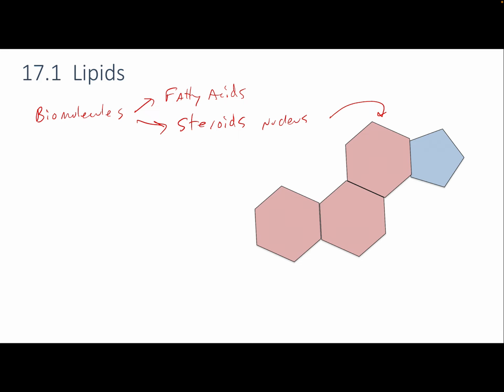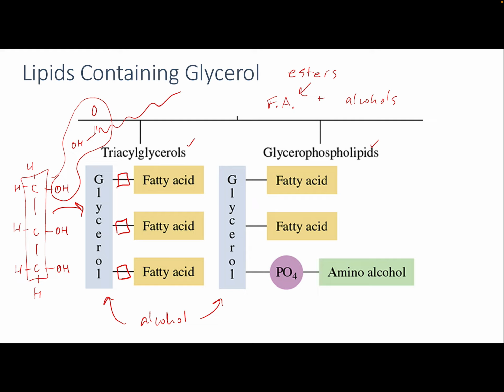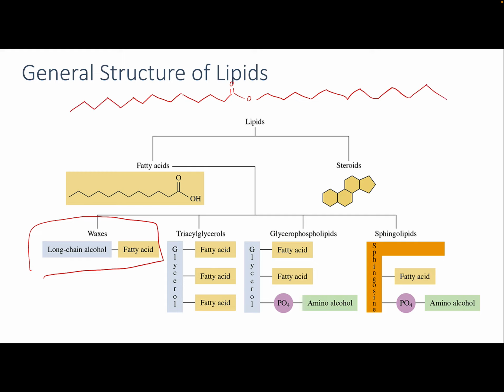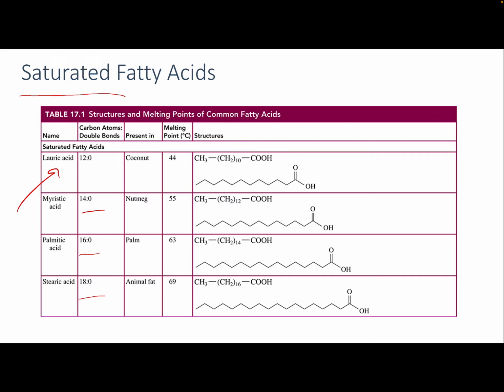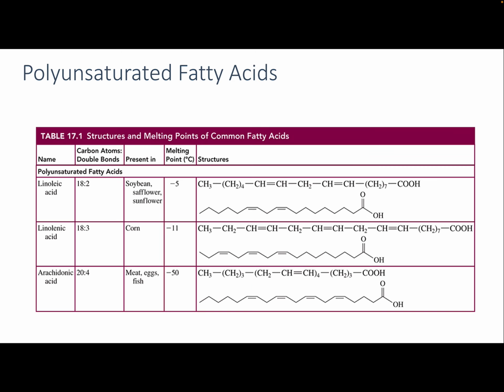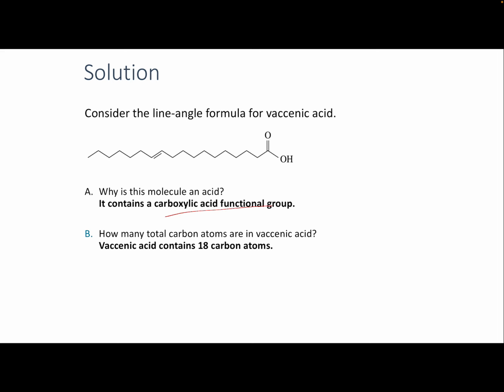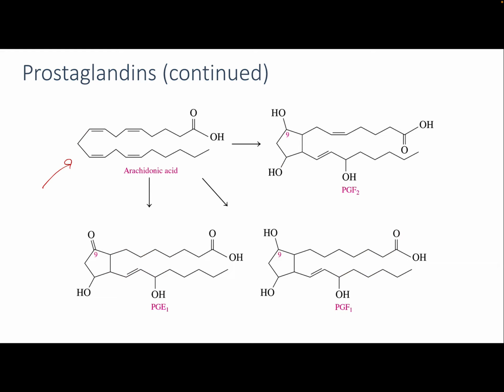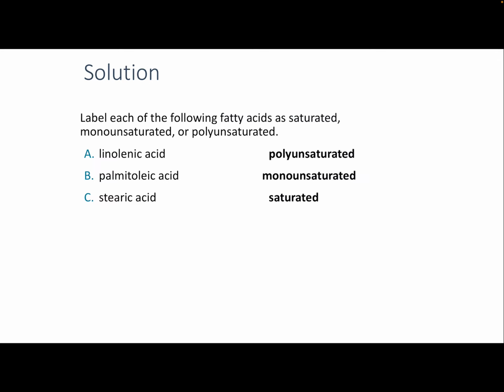Lecture Video - Chapter 17 - Lipids Part 1